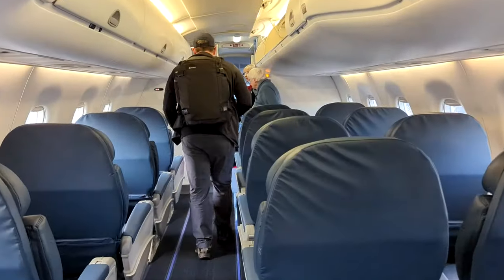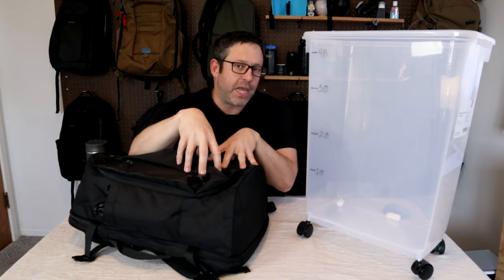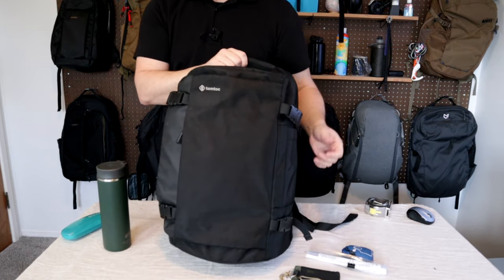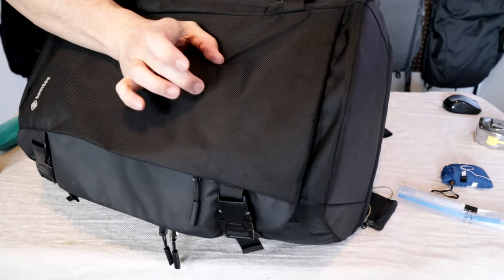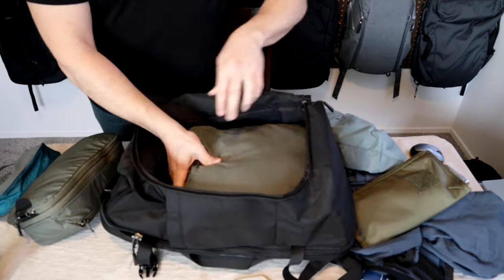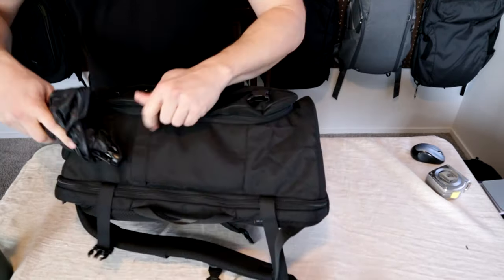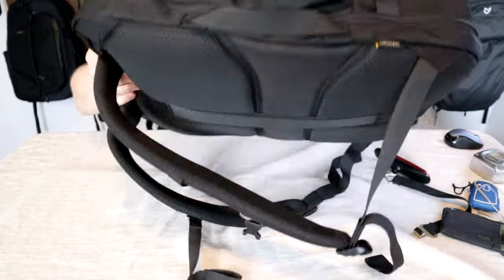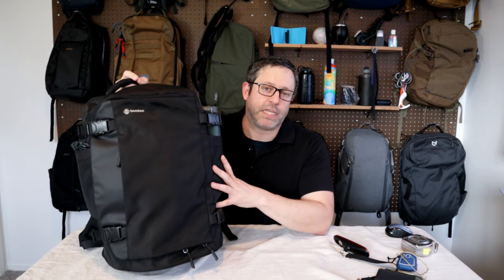TomToc Navigator Travel Backpack 40L Review – Best Budget Travel Backpack Duffel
On sale $80.99 on Amazon right now

📏 - Specs:
TomToc Navigator T66 40L Travel Backpack
Cost: $80.99
Capacity: 40 liters (35 peanut test)
Dimensions: 20.5" 13" x 8.7” (52.1 x 33 x 22.1 cm)
Style: Top loading
Weight: 2.9 lbs (1.3 kg)
Laptop: 17” compartment
Materials: Recycled polyester fabric; YKK Zips
Origin: Made in China

💼 - Tomtoc Navigator Backpack 40L

Tomtoc Navigator Backpack 40L Contents:
0:00 - Intro
0:22 - Size and Capacity
1:21 - Materials and Hardware
2:02 - Exterior Features
3:56 - Laptop Compartment
5:31 - Carry System
6:42 - Interior Components
7:40 - Packing the Navigator
9:15 - Wrap Up Summary